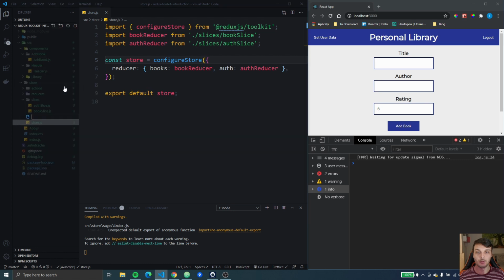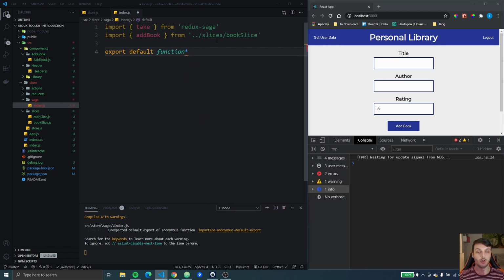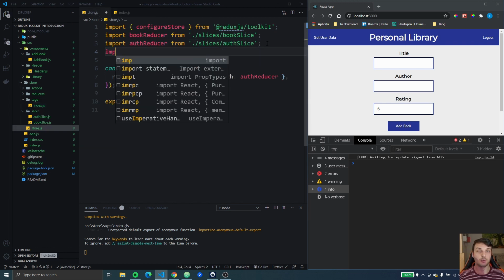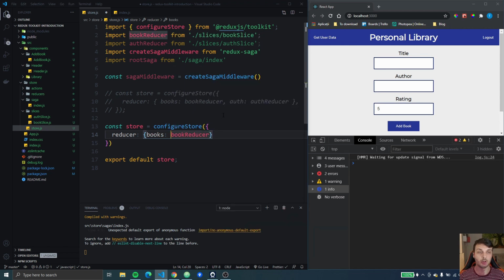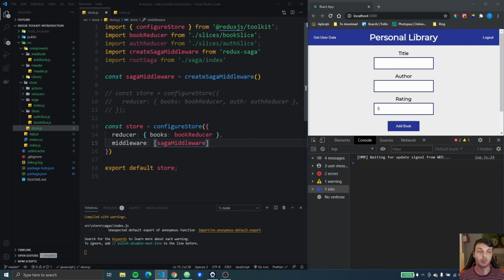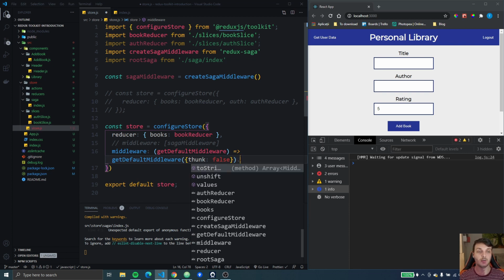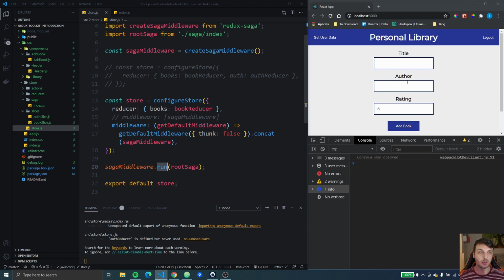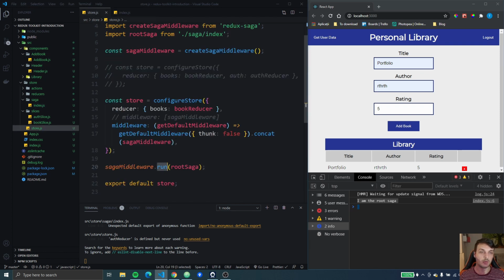Replace redux thunk with redux saga | middleware | Redux Toolkit Introduction | React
Learn how you can modify the default middleware added by Redux Toolkit, to replace redux-thunk with redux-saga, using the middleware key of the createStore configuration object.

❗️Don't forget to:
✔️Like the video so I know to make more video like this